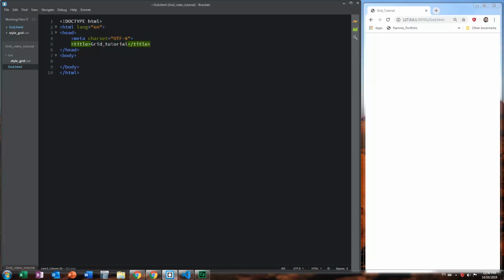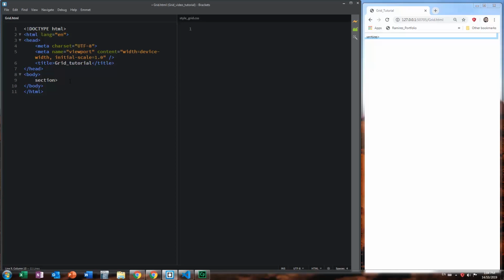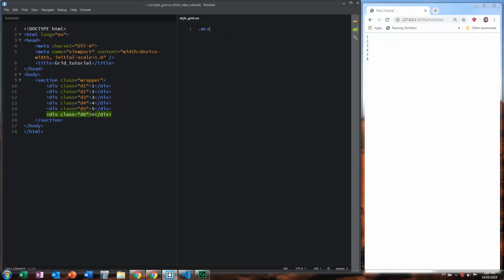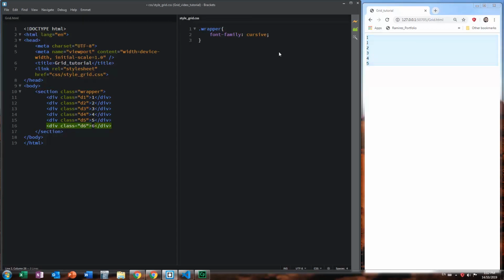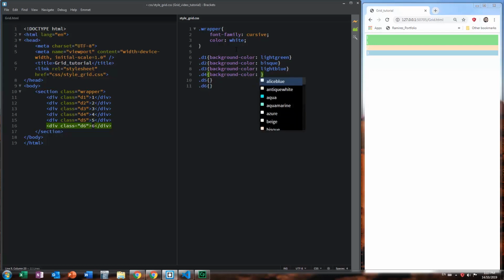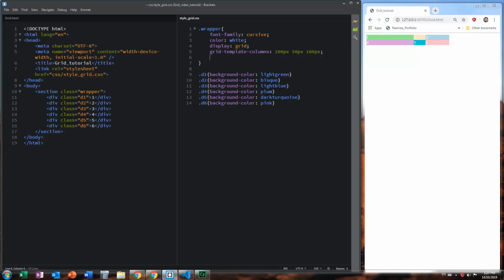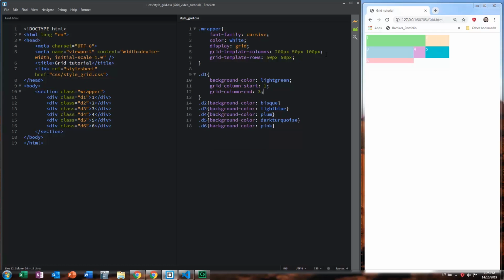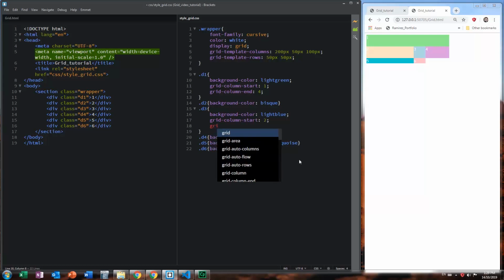Grid Tutorial Raul Ramirez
Contents
00:00 Intro
5:19 First Result